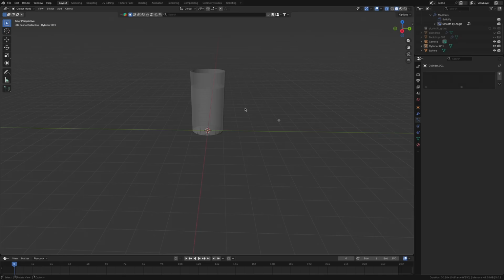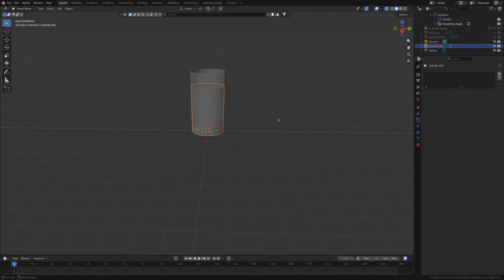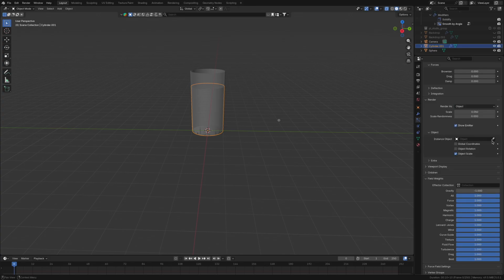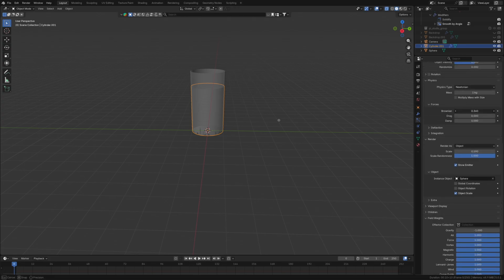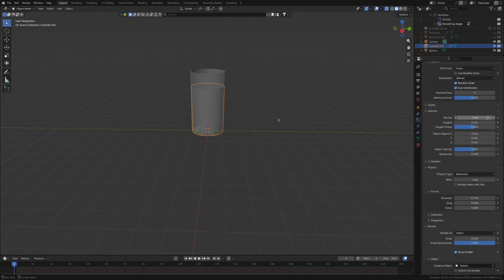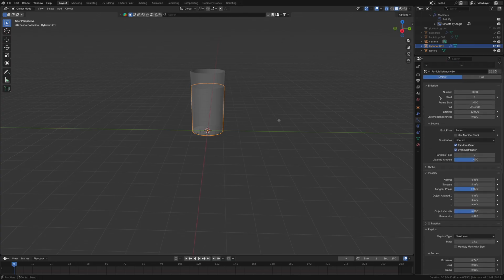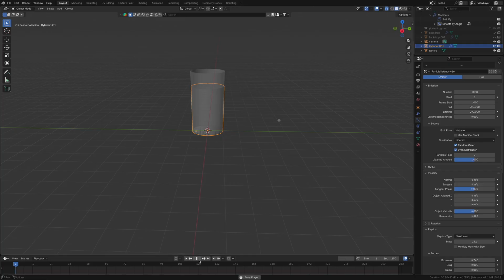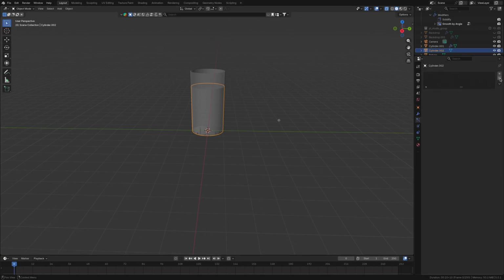Liquid Bubbles In Blender